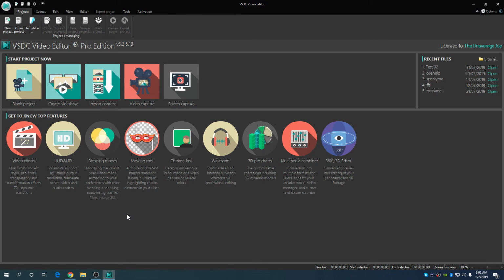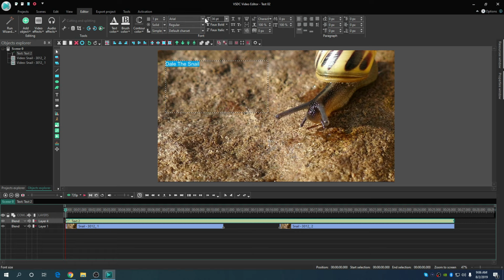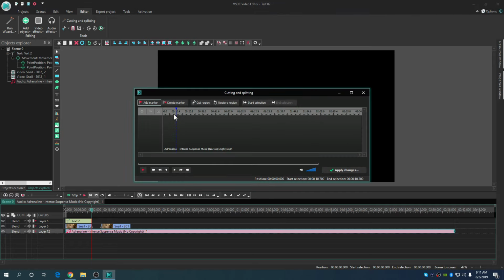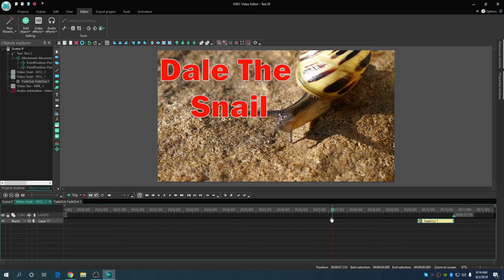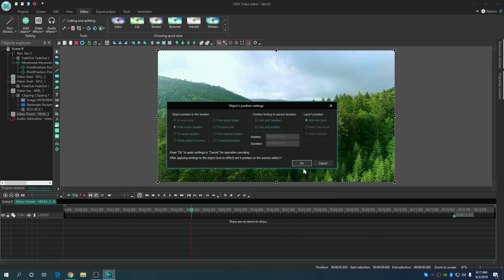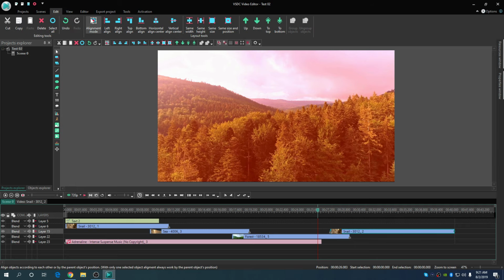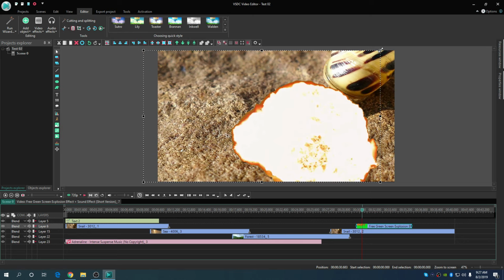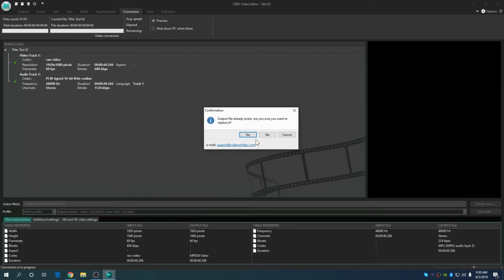A Tutorial On THE BEST Free Video Editor | VSDC Video Editor Version 3.6.5!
The VSDC Video Editing Software is by far the best video editor on the market right now. It's full of flashy features, it always improving, and it's free! This tutorial showcases the basics as well as some new features that were added after my last VSDC tutorial video. ENJOY! :D